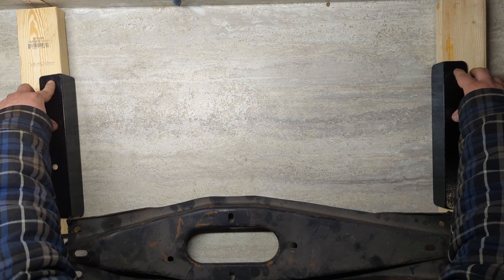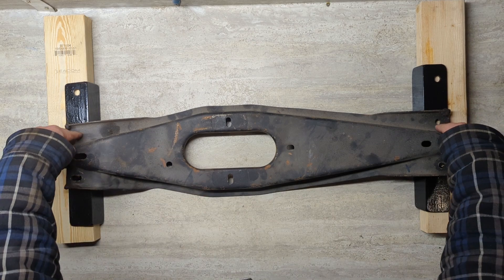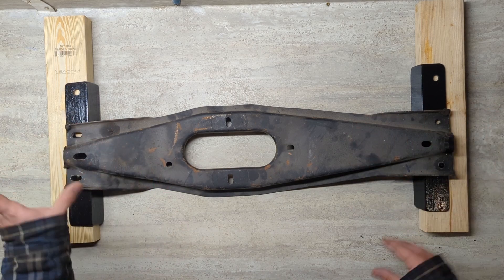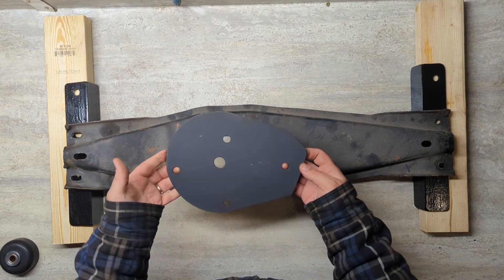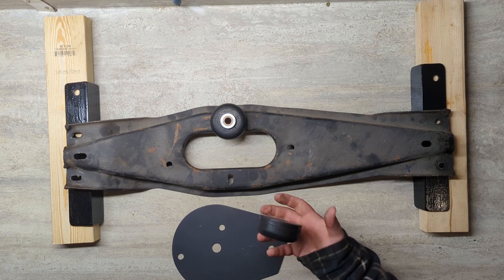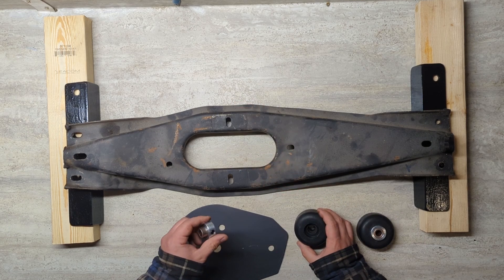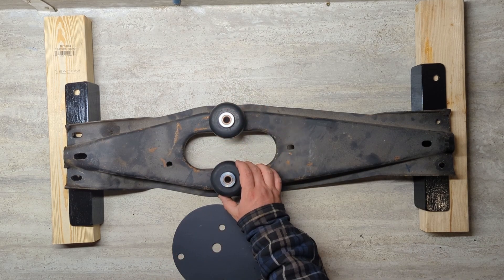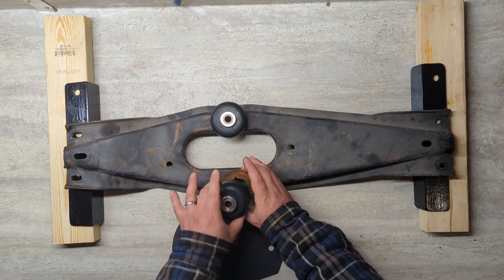DIY Engine Swap Kit - Gen I Dakota to Hemi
Review of the parts made to fit a 5.7 Hemi, along with the Ram 5-speed transmission, into a 1989 Dakota. Bill is not a master fabricator, so using low tech methods, a simple swap kit was made.